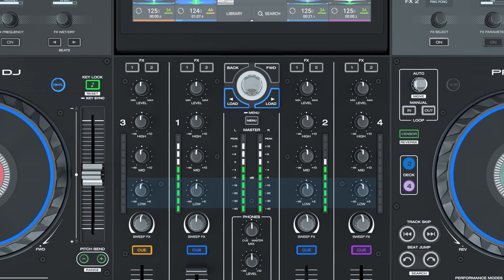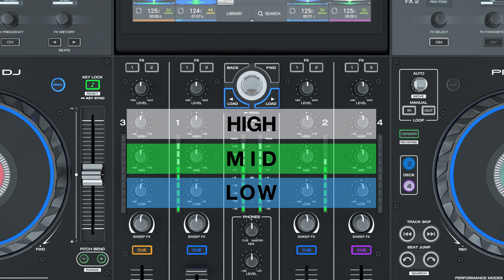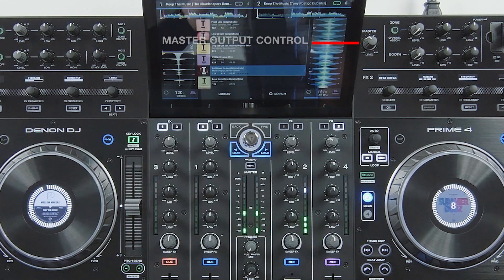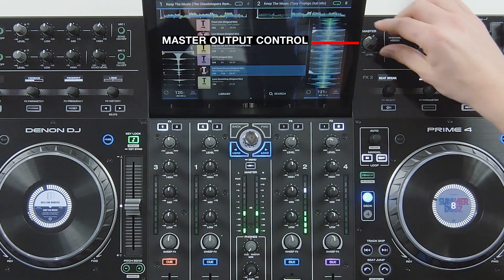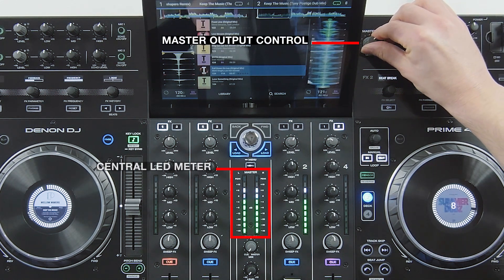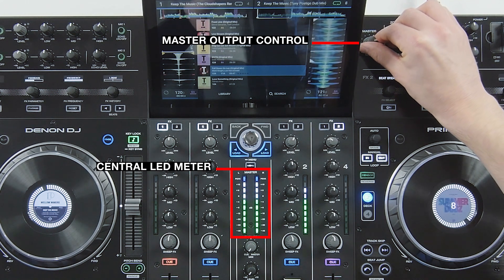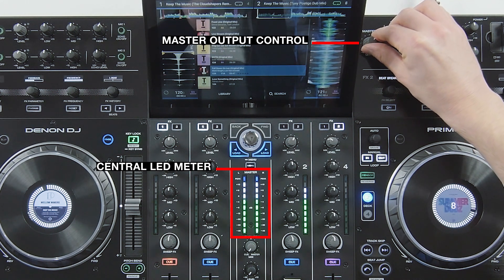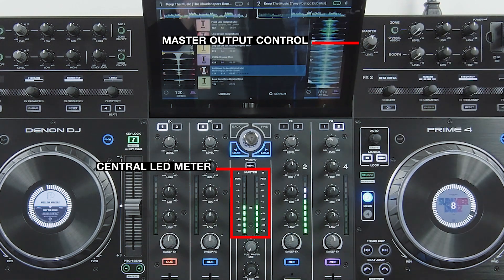Denon DJ Prime 4 Eğitim Serisi 5. Bölüm – Mikser İşlevleri (Türkçe Altyazılı)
Denon DJ Prime 4'ün özelliklerinin derinlemesine incelendiği 14 bölümden oluşan eğitim serisinin beşinci bölümüne hoş geldiniz.

ℹTürkçe altyazıyı açmak için CC simgesine tıklayınız.